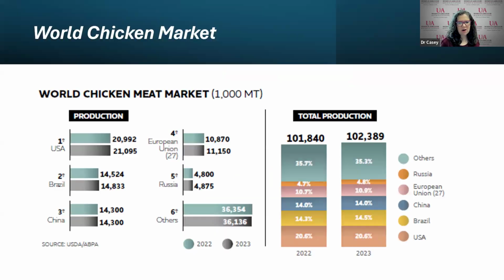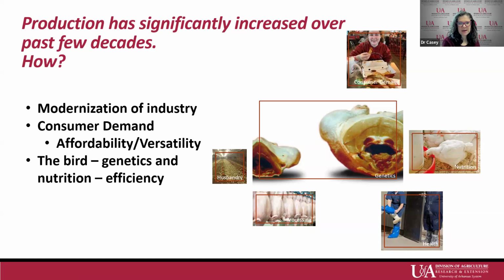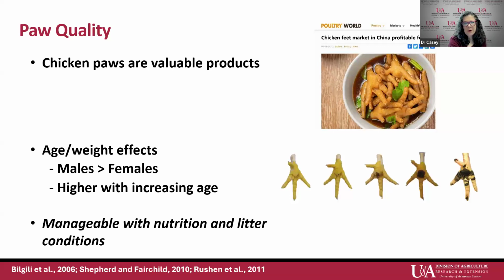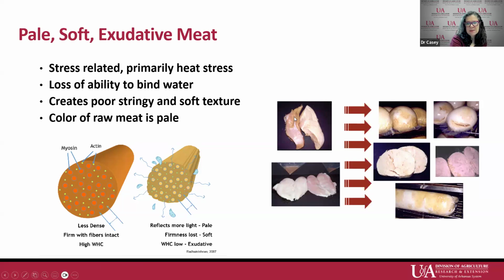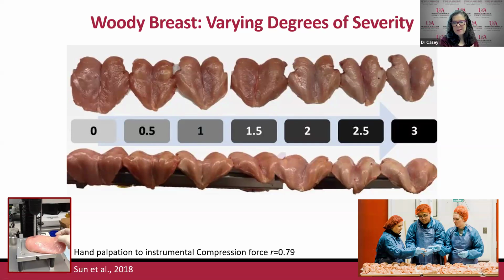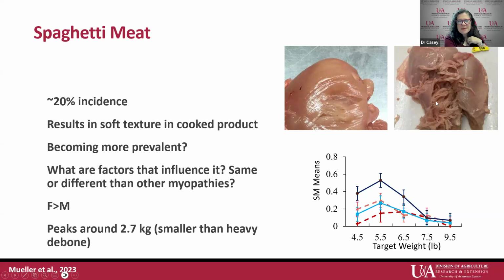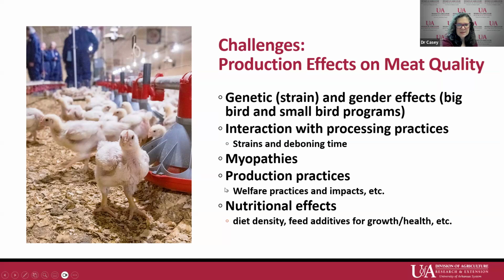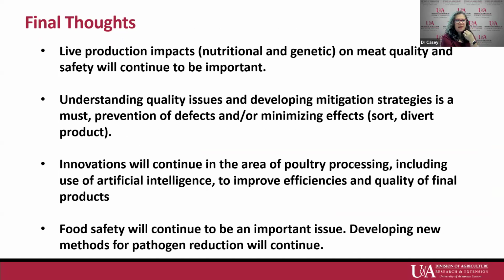Pre-slaughter Factors Affecting Poultry Meat Quality - Dr. Casey Owens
Welcome to a new Poultry School free webinar!
Today, we have the honour of being joined by Dr. Casey Owens, an international professor of poultry science at the University of Arkansas, to discuss the pre-slaughter factors that affect poultry meat quality.